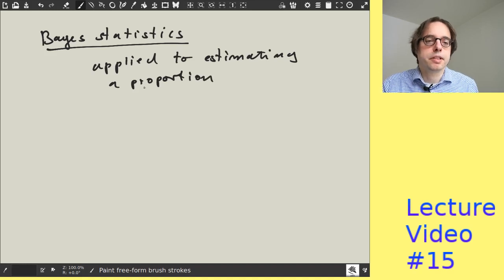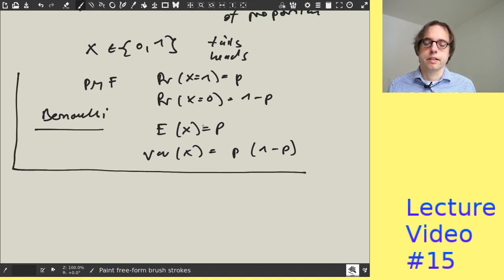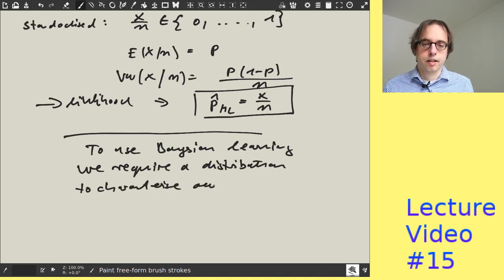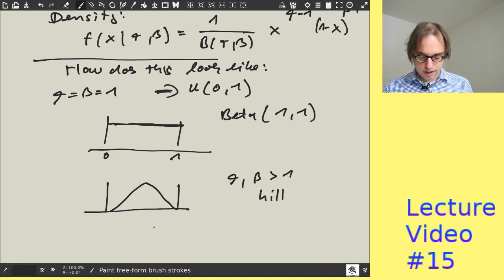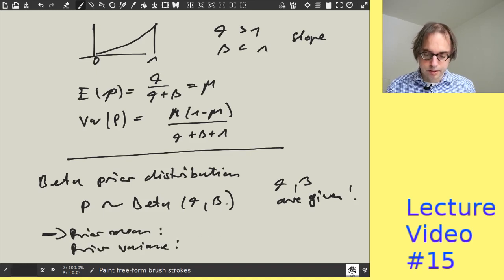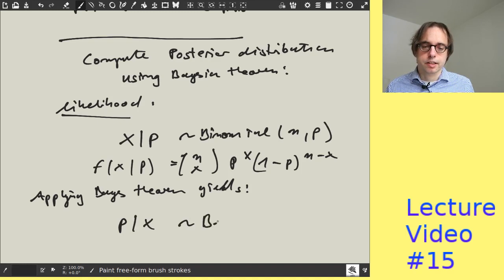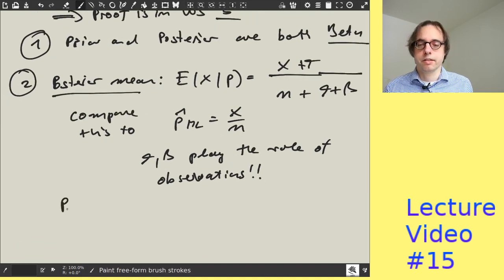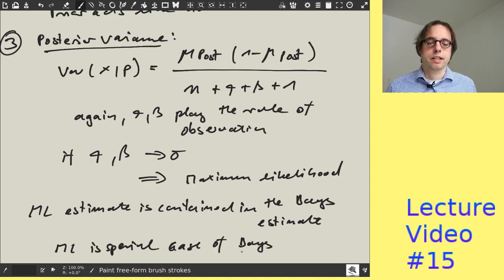MATH20802 - Lecture Video 15 - Course Week 6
Bayes model for a proportion.

This video is part of the course MATH20802 "Statistical Methods", Department of Mathematics, University of Manchester.